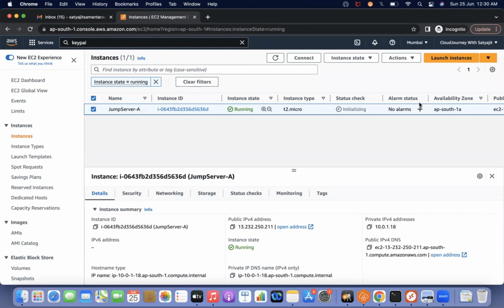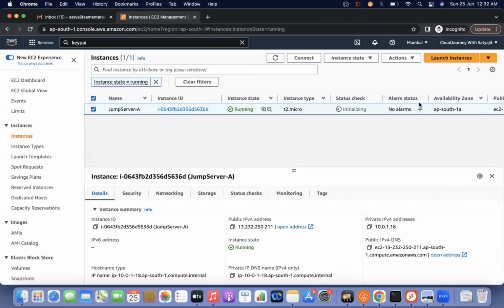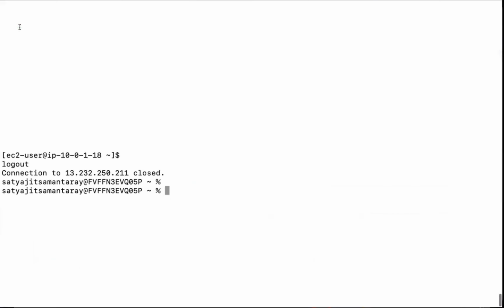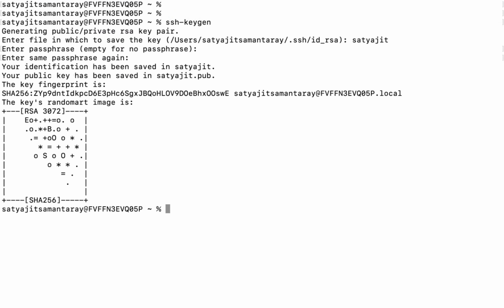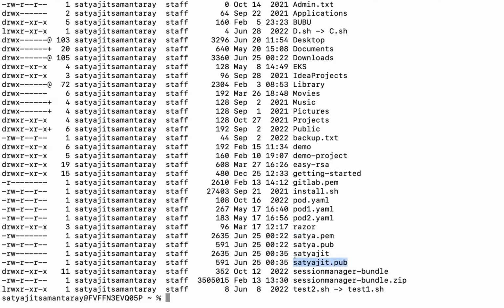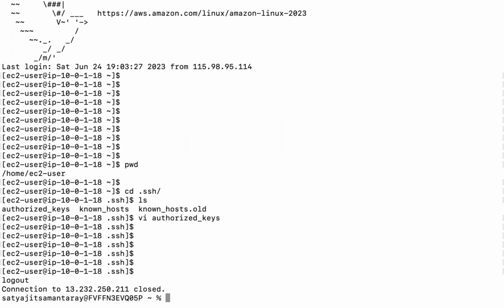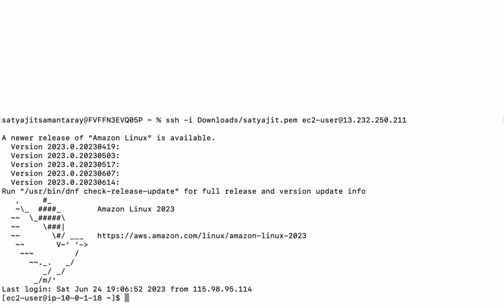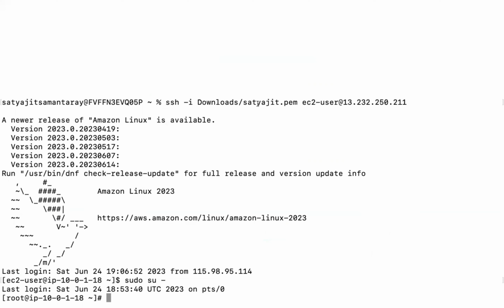AWS -Access The EC2 Instance By Using Your Own Key Pairs | Part-3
Key-based authentication in AWS refers to the use of cryptographic key pairs to authenticate and establish secure connections with various AWS services, such as Amazon EC2 instances.

In the context of Amazon EC2, key-based authentication is primarily used for SSH (Secure Shell) connections to securely access EC2 instances. When creating an EC2 instance, you can specify a key pair, and AWS generates a key pair consisting of a public key and a private key. The public key is stored on the EC2 instance, while the private key is downloaded to your local machine in the form of a .pem file.

Key-based authentication is considered more secure than password-based authentication as it uses asymmetric cryptography. The private key is kept secure on your local machine, while the public key is stored on the EC2 instance. This method eliminates the need to send passwords over the network, reducing the risk of unauthorised access to the instance.

During the SSH connection establishment, the client presents the private key, and the EC2 instance verifies it against the public key stored in the authorized_keys file. If the private and public keys match, the authentication is successful, and a secure connection is established.

1)Create Separate Keys except the default Key: Create separate key pair (Public and private Keys )using any of the method like SSH-Keygen or puttygen tool.

Once the Key generated send the public key to the authorized_keys file which is present in the .ssh directory and keep the private key with you.

Then you can able to access the server using the newly created private keys.